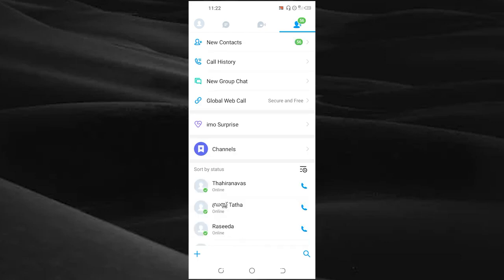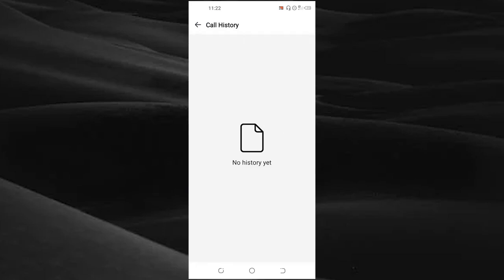How to See Call History on The IMO App